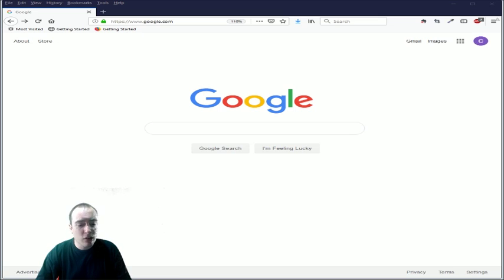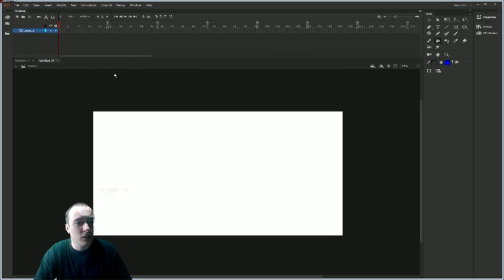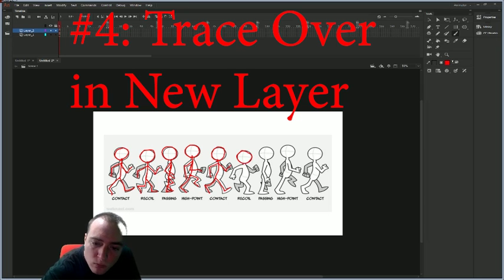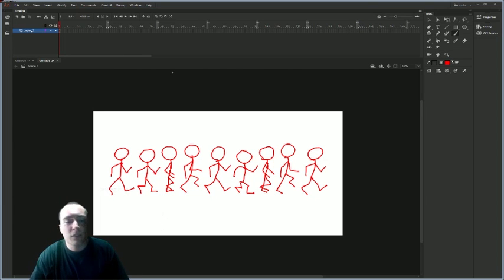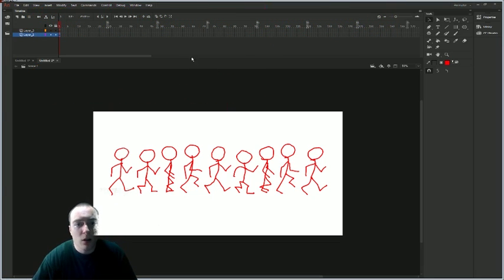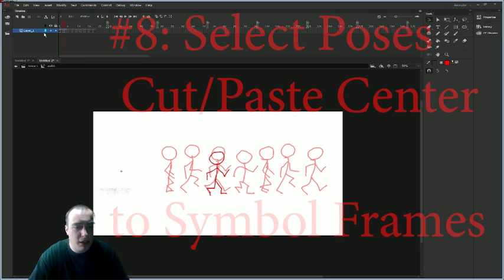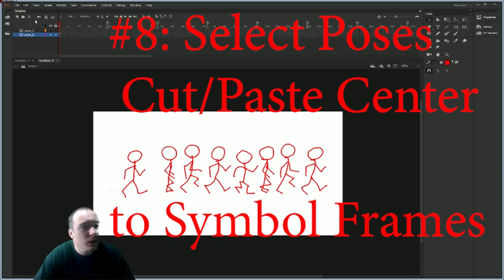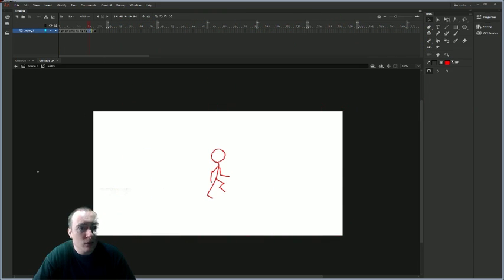How To Animate A Walk Cycle With Flash Animate CC Tutorial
With a combination of Frames on the Timeline, Layers, Movieclip Symbols, and a Classic Tween, I quickly demonstrate how to go about animating a scene in flash with a powerfully simple workflow to achieve animation results.